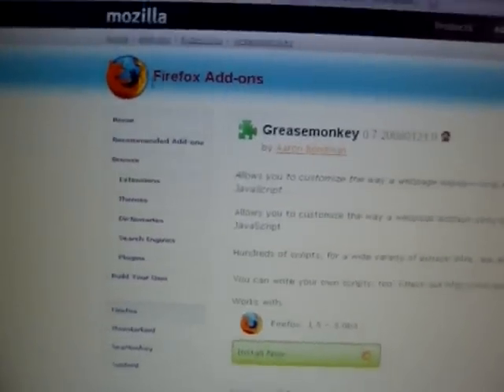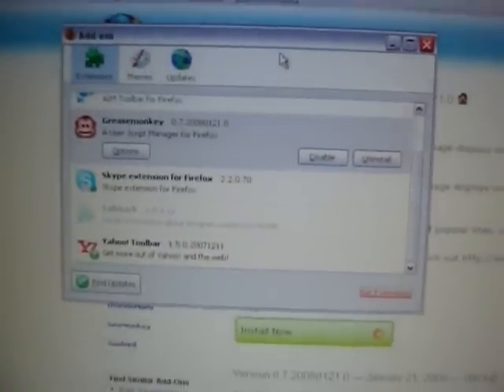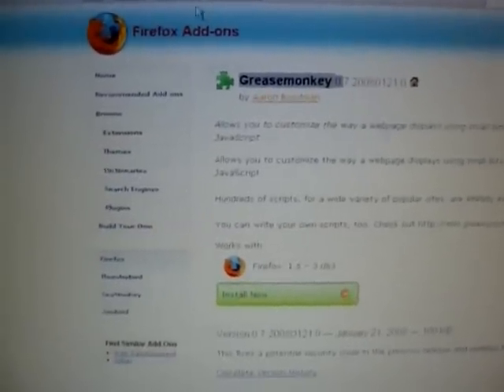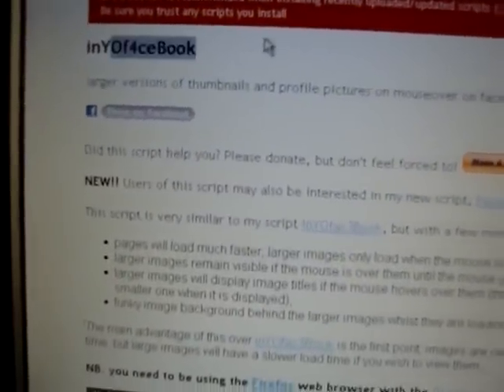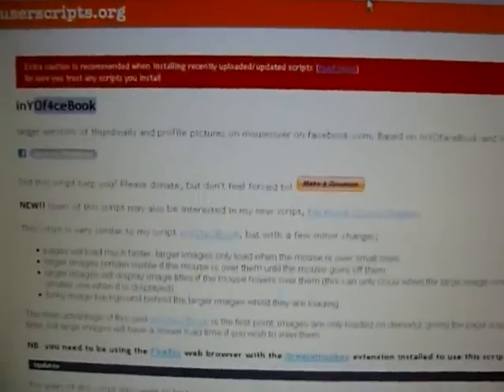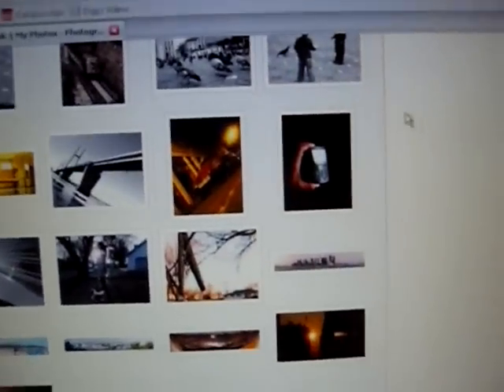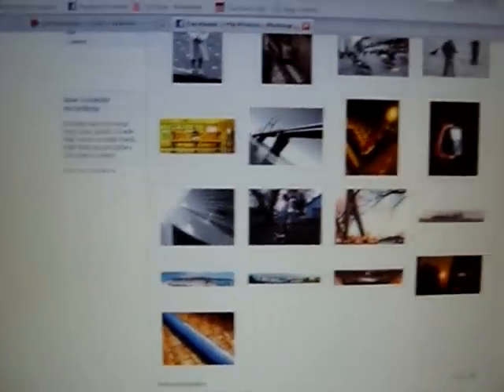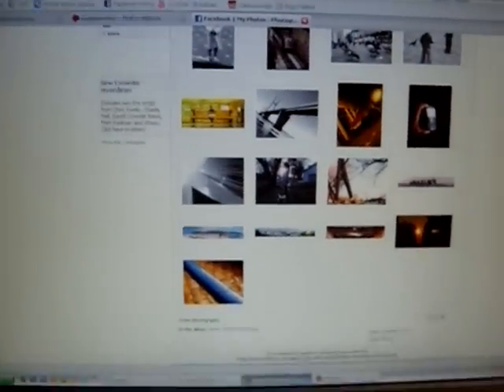How to enlarge facebook photos without having to click them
This video shows you how to easily view photos on facebook without having to click them.  Hoving over with the mouse will enlarge the picture.
This is assuming you use firefox.